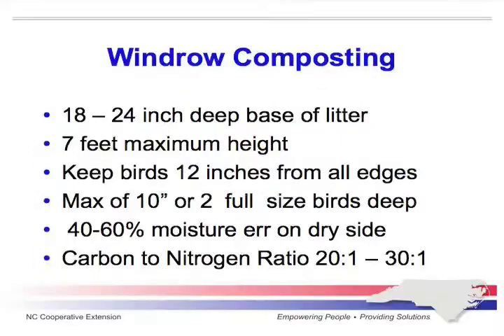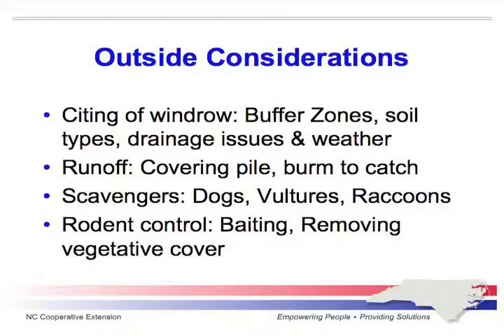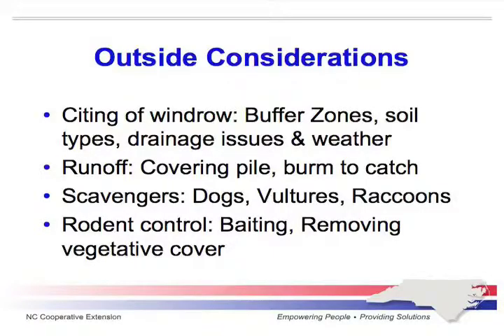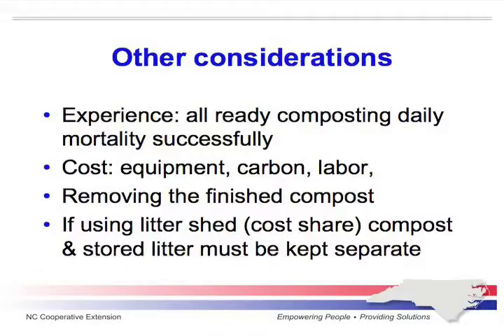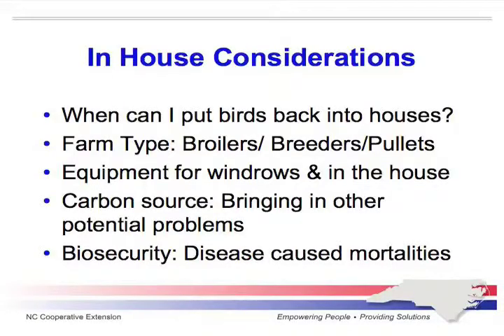Windrow Composting - Dan Campeau (NC Cooperative Extension)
The workshop discussed viable alternatives to burial as a means of disposing of an above average poultry mortality. Many poultry growers use the burial disposal method because it is cheap. However, on-farm burial poses serious environmental risks, including damage to ground water and property value.

This workshop focused on methods of safely composting a mass mortality and ways to prepare your farm to implement this method. Additional excerpts from this workshop discuss the specifics of composting a mass mortality in three ways - in-house, outdoor, and windrow - in addition to other non-burial disposal options.